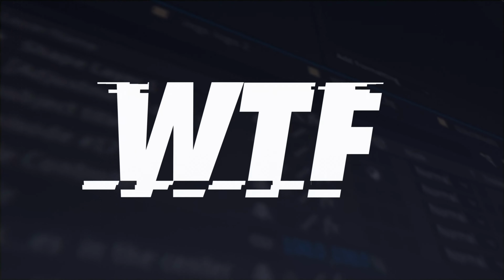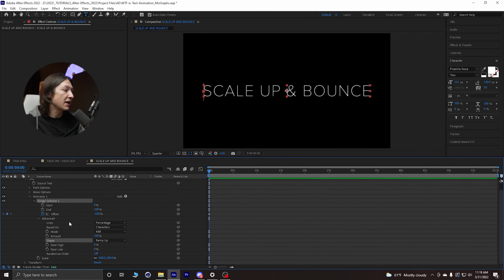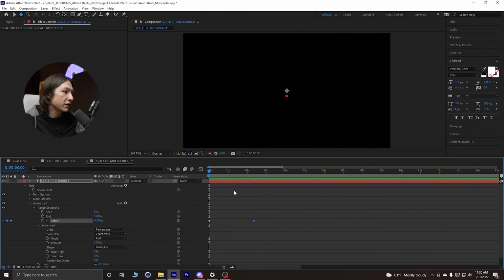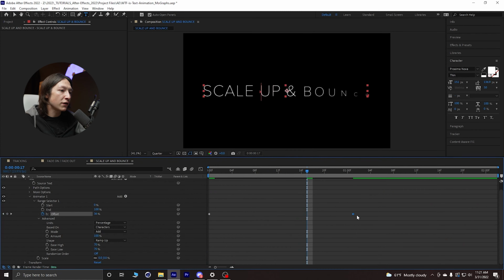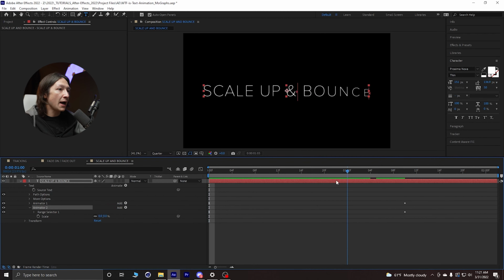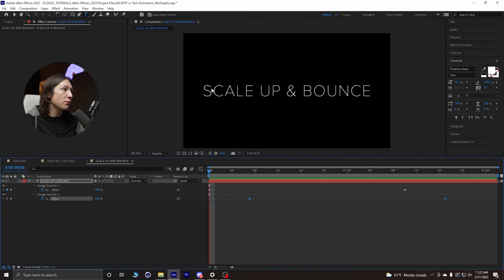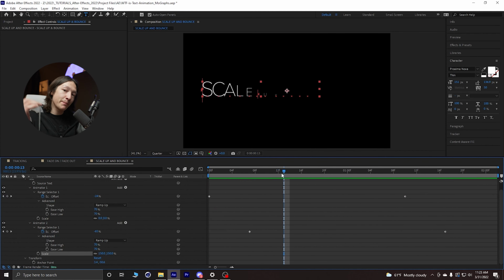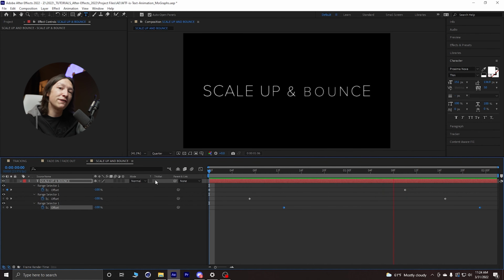Scale Up & Bounce Text Animation in After Effects